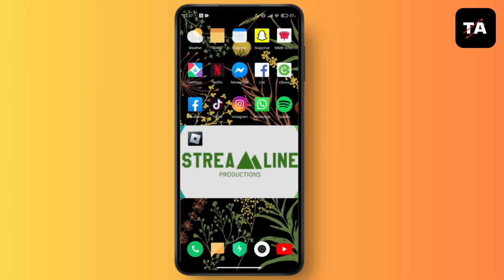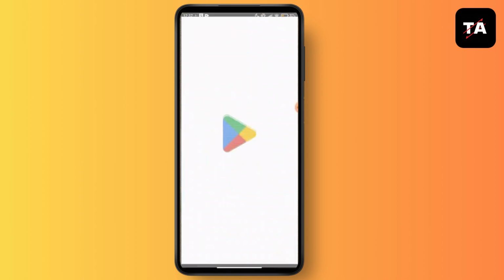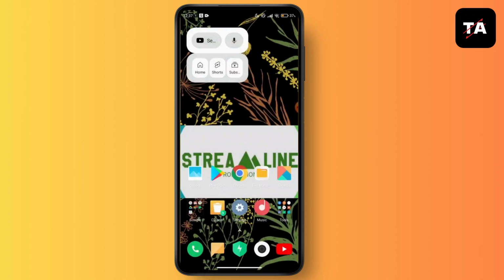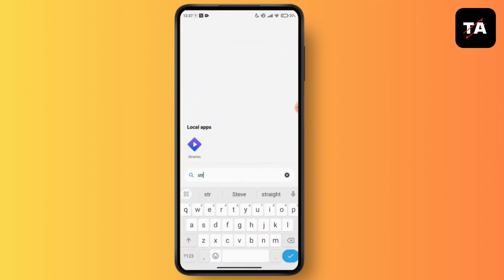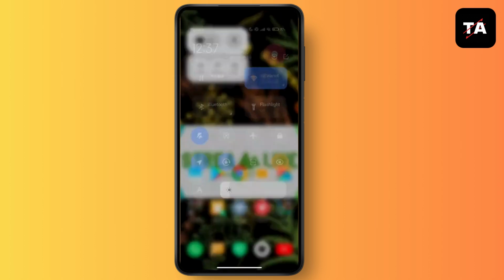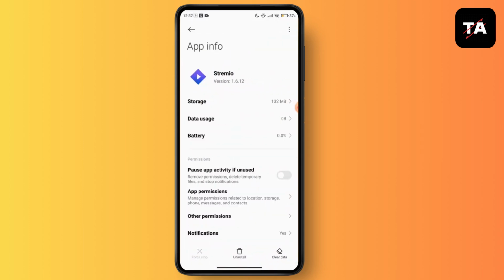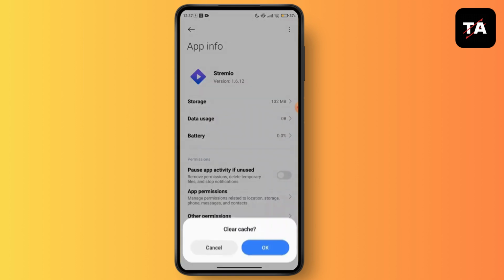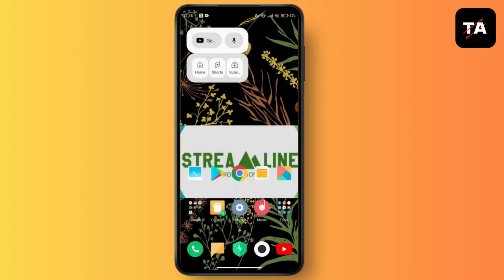How To Fix Stremio Addons Not Working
In this video, we’ll show you how to troubleshoot and fix issues with Stremio addons that aren’t working properly. If you’re experiencing problems with streaming or accessing your favorite content, this guide will help you resolve common issues and get your addons back up and running.

Steps Covered:

Check Internet Connection:
Ensure your device is connected to the internet and that your connection is stable.

Update Stremio:
Make sure you’re using the latest version of Stremio. Check for updates and install them if available.

Clear Cache:
Clear the app cache to remove any temporary files that might be causing conflicts. Instructions may vary by device.

Reinstall Addons:
Remove and then reinstall any problematic addons. This can help reset their settings and fix issues.

Check Addon Compatibility:
Ensure that the addons you are using are compatible with your version of Stremio and are still active.

Firewall and Security Settings:
Check your firewall or antivirus settings to ensure they’re not blocking Stremio or its addons.

Troubleshooting Tips:

If issues persist, consider restarting your device.
Look for community support or forums specific to Stremio for additional solutions.